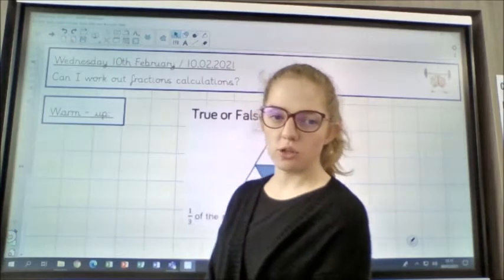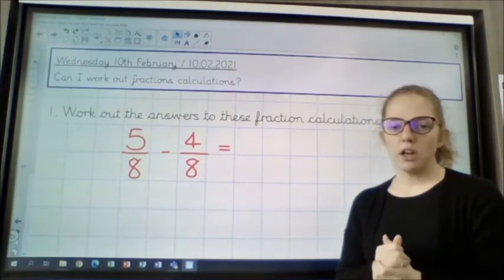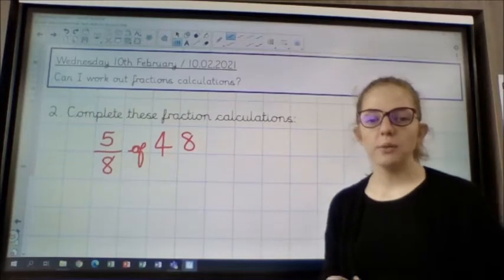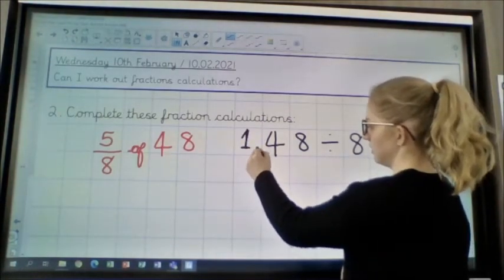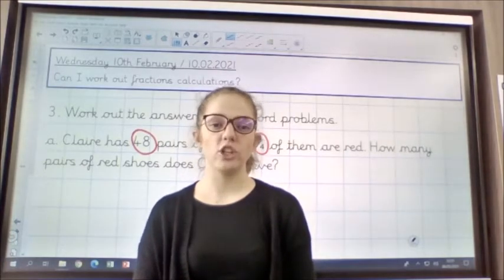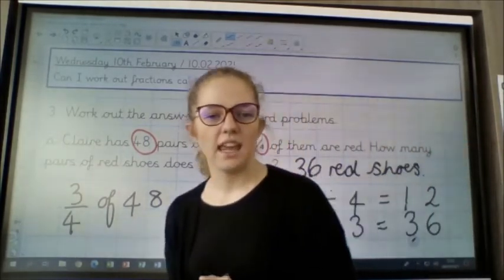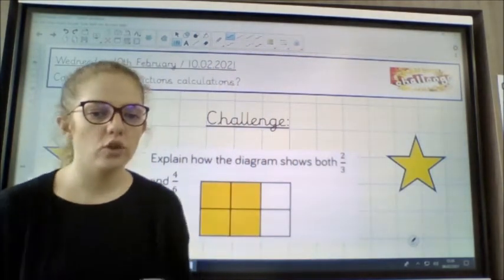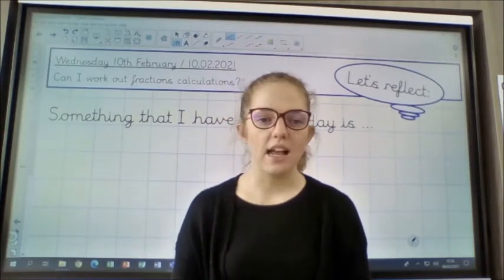10TH FEB Y4 MATHS Y4 BOOKLET